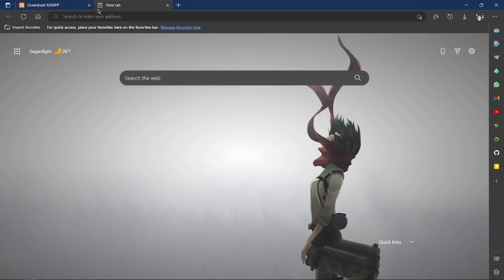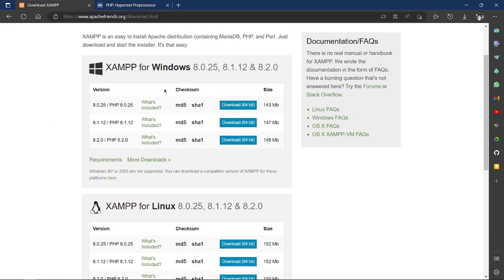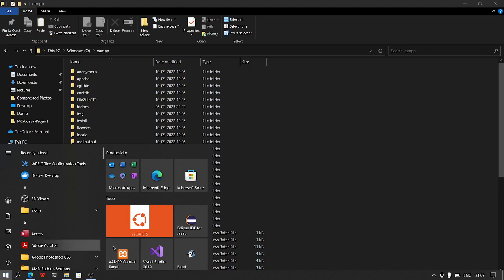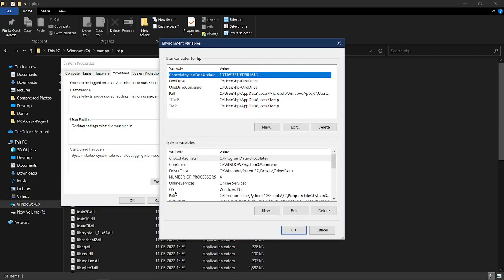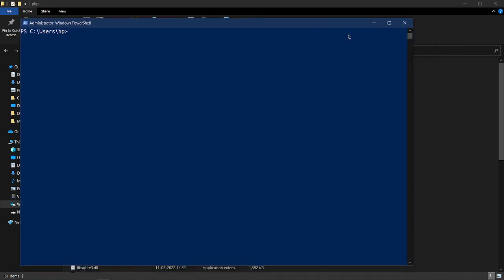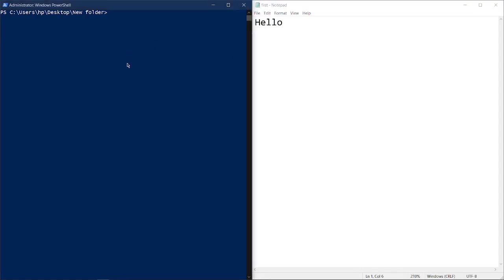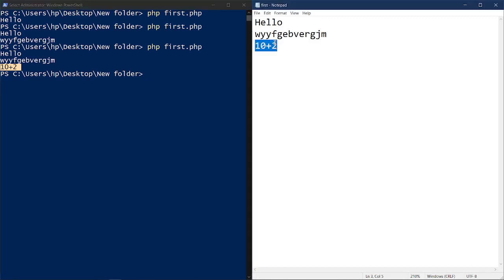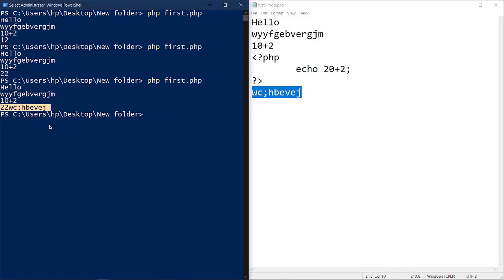1. Looking at the required tool (XAMPP) and getting the feet wet in PHP (in CLI)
In this video we are not exactly in with PHP. Rather, we will look at what tool will make our lives easier with PHP and where to get that. As for how to install XAMPP, I have not shown that as it should be a pretty straight forward job like installing any other software. But still if you got problems and cannot find the answers by googling or youtubing then you can always ask me in the comments below 😁.